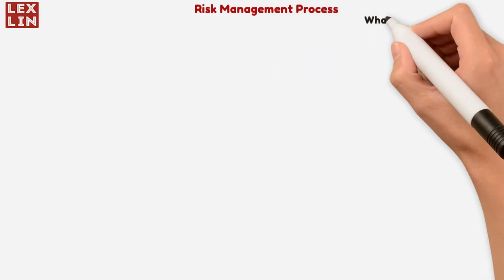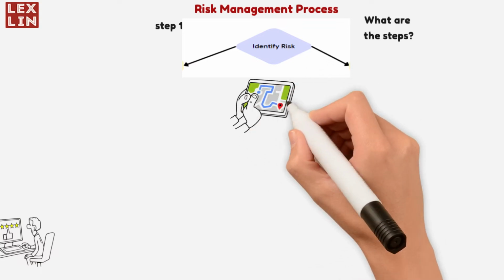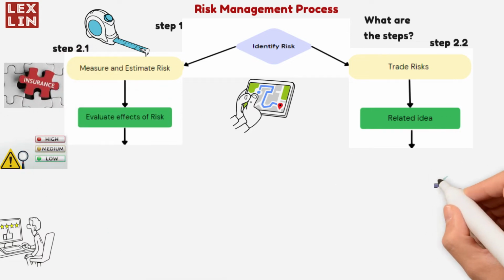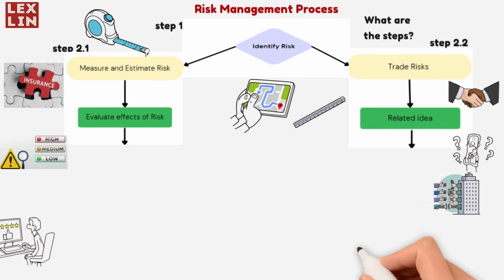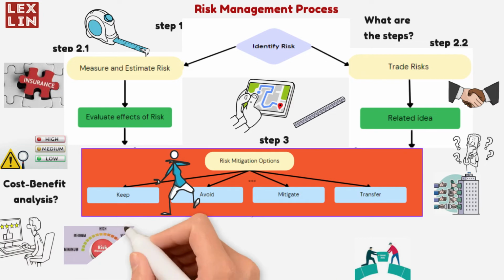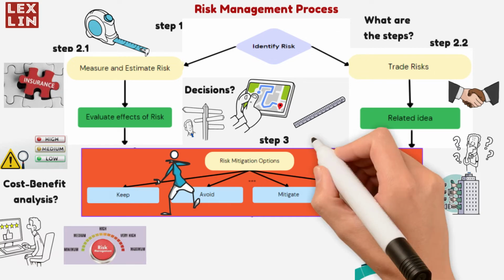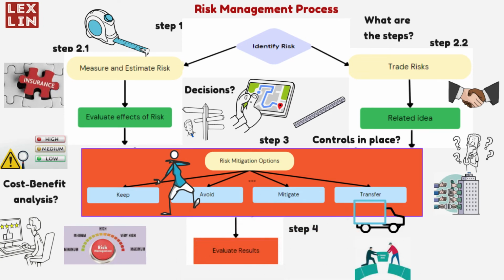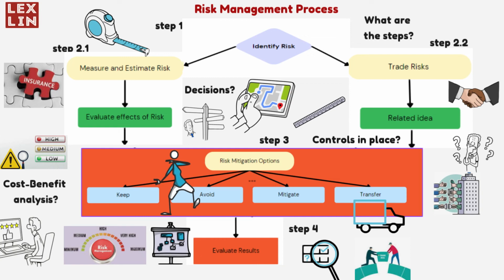Risk management process | Information Security Risk | Steps to manage Risk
Manage risks by following these preliminary steps.